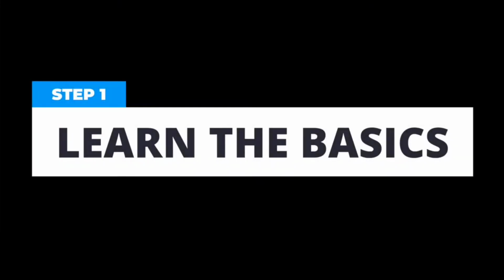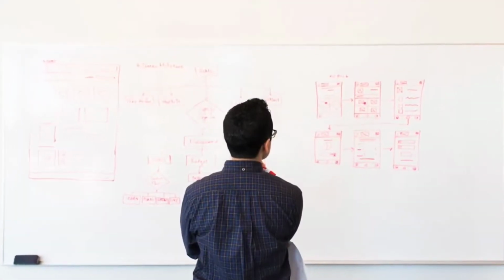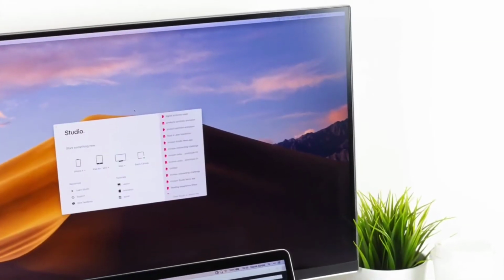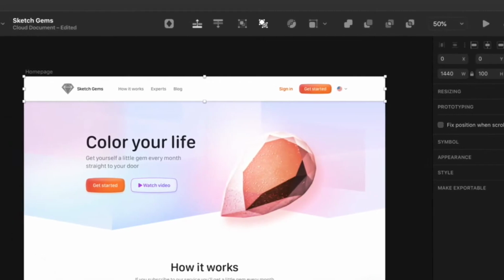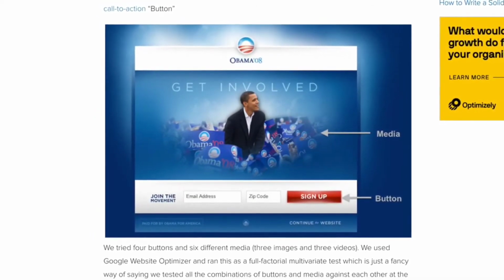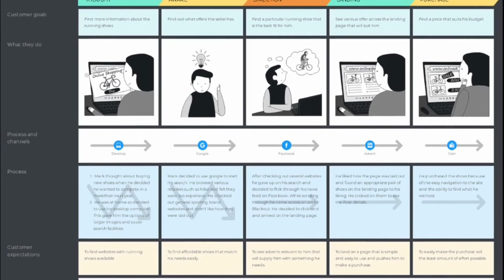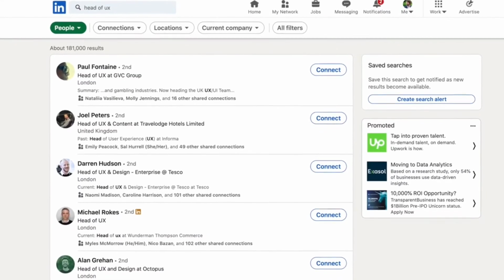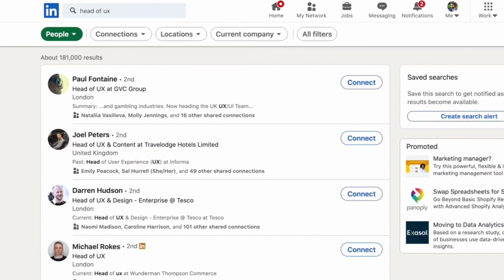UX Crash Course 2021 - Become a UX Designer - Get Started with UXDeisgnCareer Fastest Growing Job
Learn UXDesign and join the fastest growing and most in-demand tech jobs in the world. In this video, ExpertTechTutorial brings you a quick crash course for beginners. If you are planning to start your career in UX Design or are already doing a course, this tutorial will help you understand it better.

What Are You Going to Learn from this Crash Course -

Anyone can use today to become a UX Designer

▶ How to
Get a job in UX Design, without any experience

▶ 3 "Beginner" Mistakes
Every designer makes when trying to earn more money

▶ The 4 Key Steps
Every designer must know about the design process in order to be a professional

Get Started in UX Design and Learn how to BECOME a UX Designer. This is a Free Crash Course for 2021 that takes you through the UX process from beginner to getting a job.

This Crash Course is designed by Antony Conboy -
Become a UX Designer without any previous knowledge with this easy-to-follow course ➡️

The video follows 7 Steps and You can start today, even if you have no experience and are a complete beginner.

The first section covers the basics of UX Design (user experience) - this includes covering what a UX designer does, what a UI (user interface) is, and how you build digital products using the User-centered design process.

The second section covers what UX tools you will need and which ones are best for you. This includes design tools like Figma, Sketch, and Adobe XD. We also cover UX research tools - the links are below.

We get you up and running with a UX portfolio using Adobe Portfolio. We then cover how to create example UX projects and writing a case study to showcase your work and what you learned.

In the final sections, we cover how to promote yourself online and using Linkedin to get an internship / find a job as a UX designer.

⭐💻⏰ Course Content Timestampes: ⏰💻⭐
0:00  Intro
0:23 Step 1 - UX Basics
11:09 Step 2 - UX Design Tools (Software)
19:23 Step 3 - Create Your UX Portfolio
22:43 Step 4 - UX Projects
24:20 Step 5 - Case Study
28:05 Step 6 - Self Promotion
30:33 Step 7 - Find a Job in UX